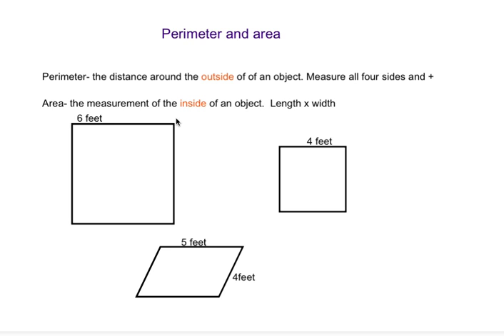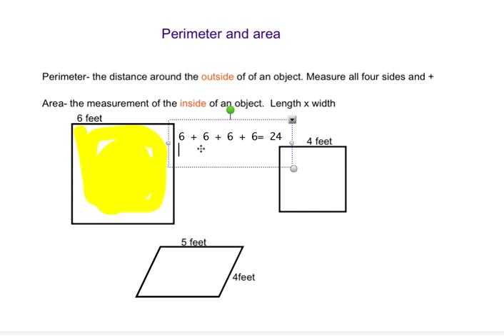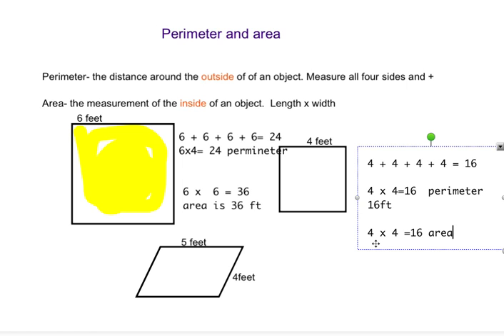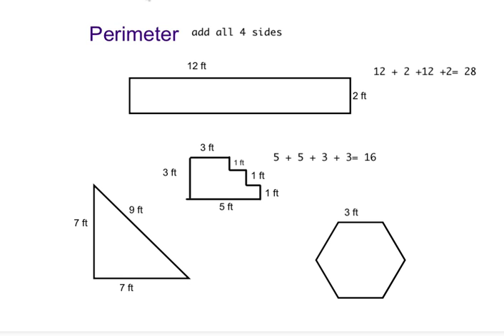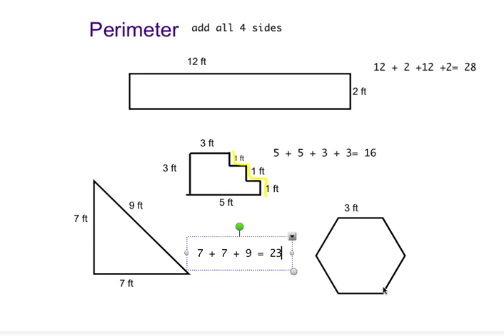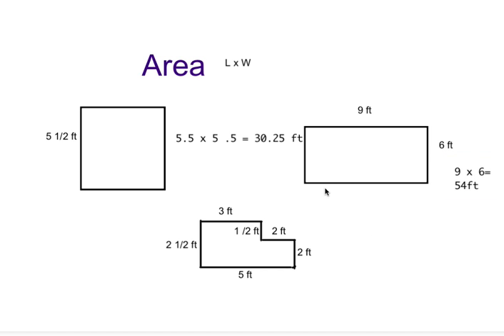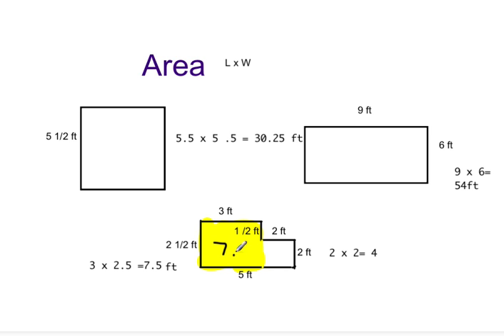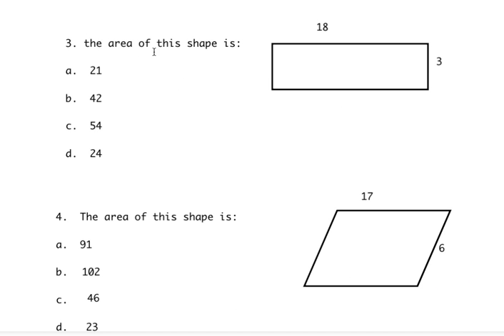perimeter and area